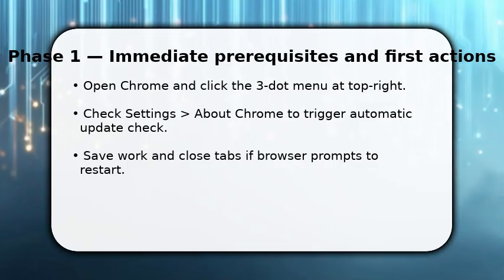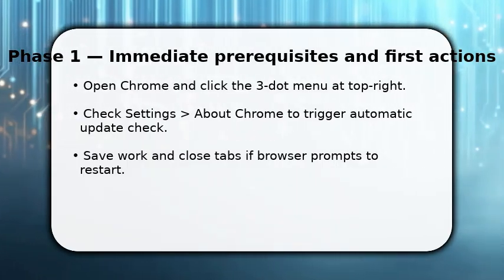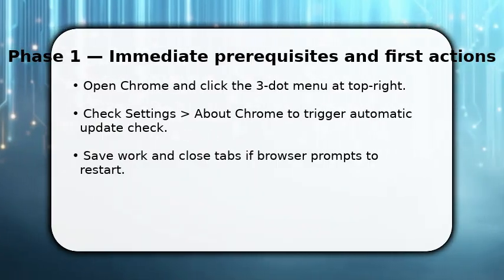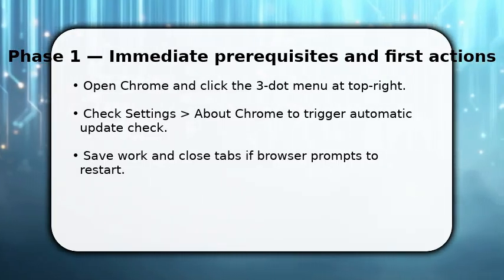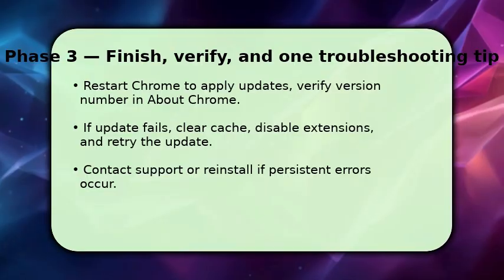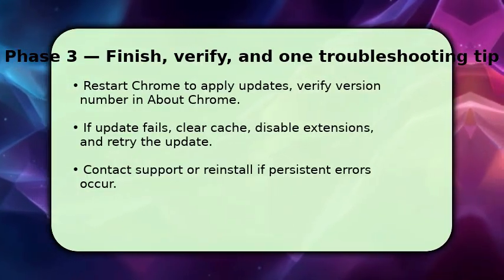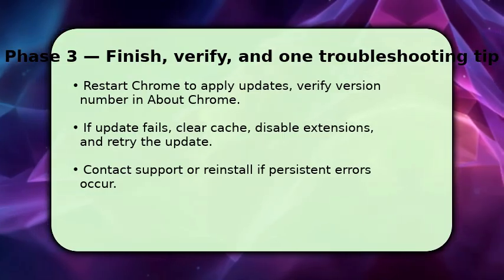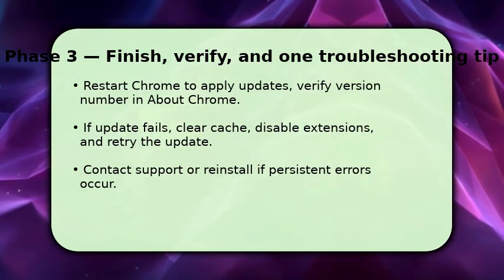How to Update Your Chrome Browser (updated)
How to Update Your Chrome Browser (updated) | 🔒 Surfshark VPN Deal — Stay private and secure. $1.99/mo + 3 Months Free ▸

Learn the latest steps to update your Google Chrome browser for enhanced security and performance. This video guides you through checking for updates, downloading them if available, and installing with ease.

Google Chrome, update guide, install new version, browser software upgrade, latest features, security patches, performance improvement, download update, system requirements, trusted sources